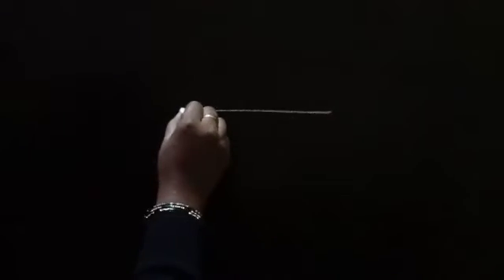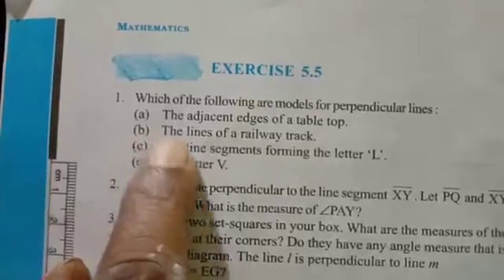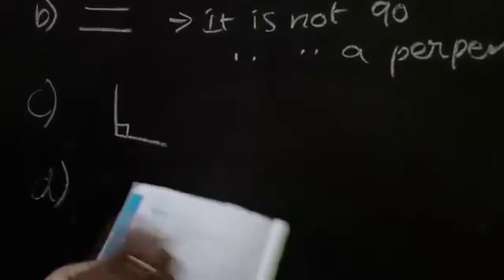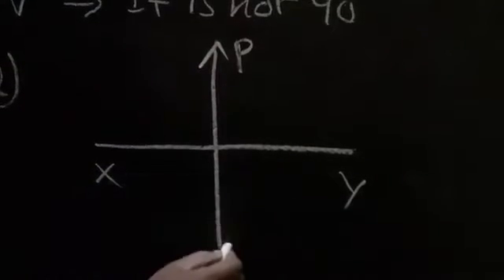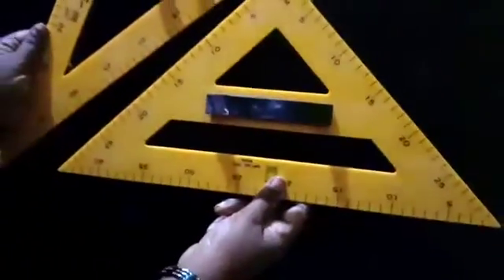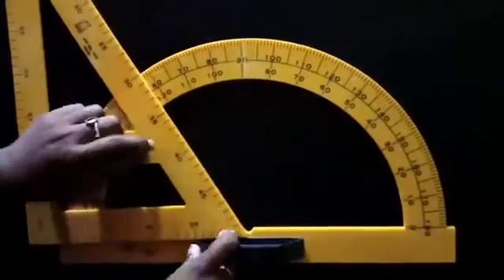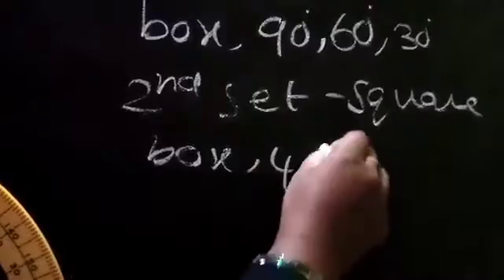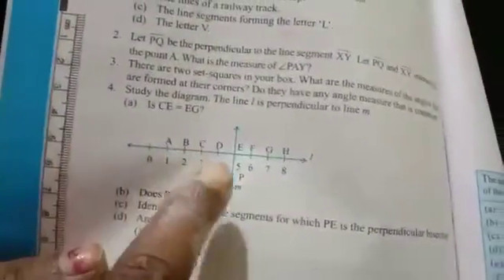6th grade chapter5. Understanding Elementary Shapes. Exercise 5.5